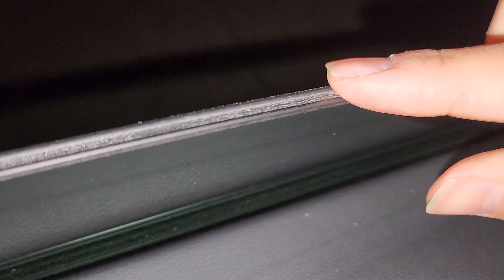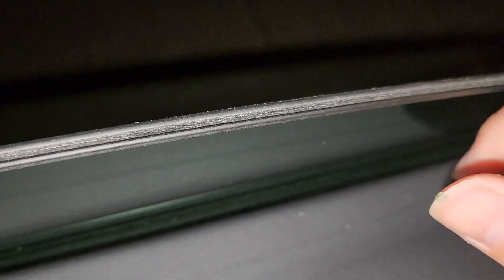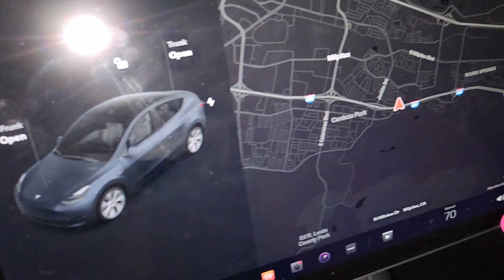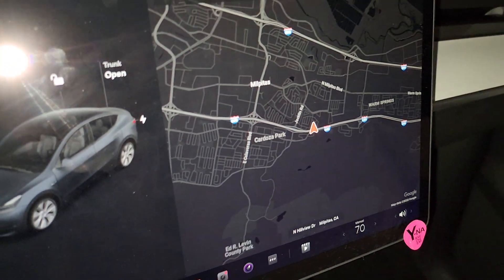2022 Tesla Model Y Long Range Glass Windows Closeup *Driver and Passenger Windows Only*